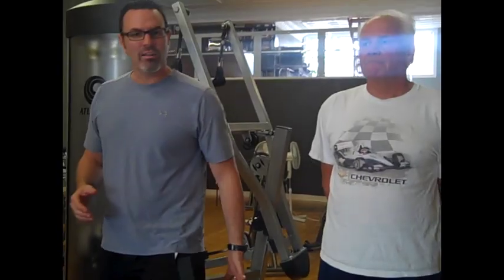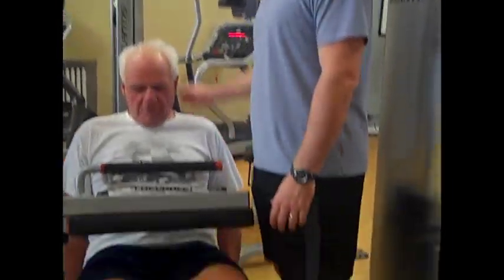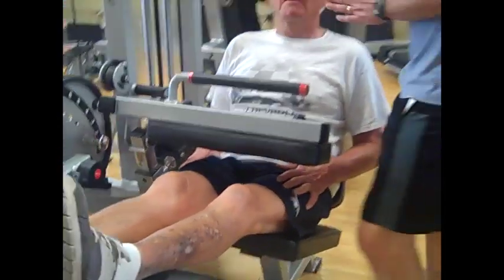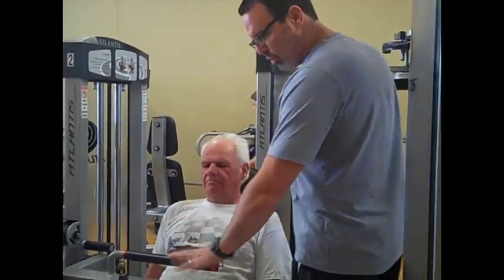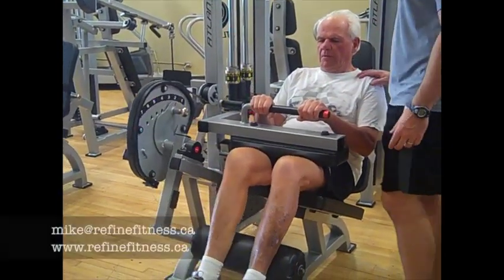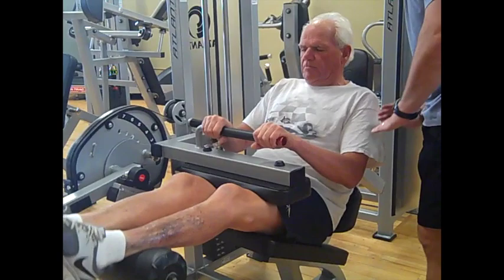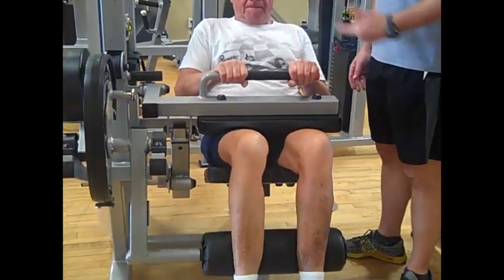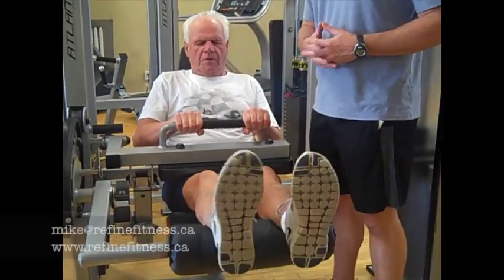Target Your Leg Muscles with this Exercise!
This week's Exercise of the Week is the, "Seated Leg Curl." Check it out...